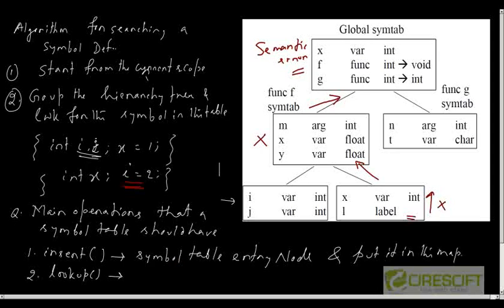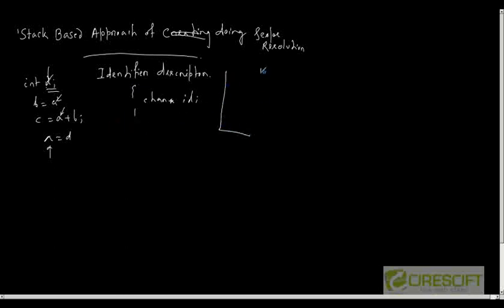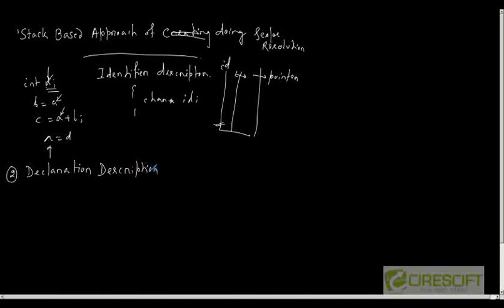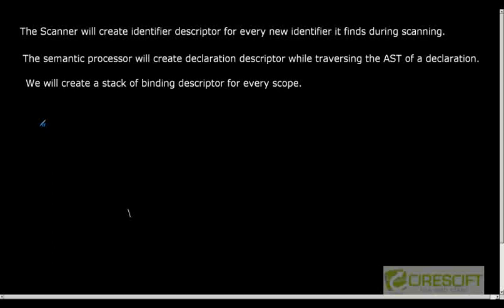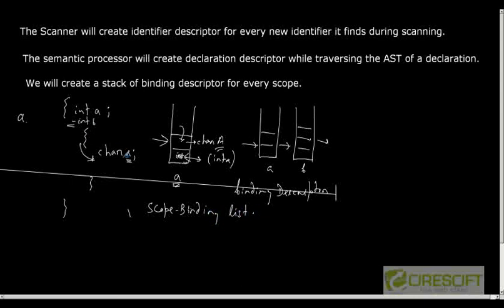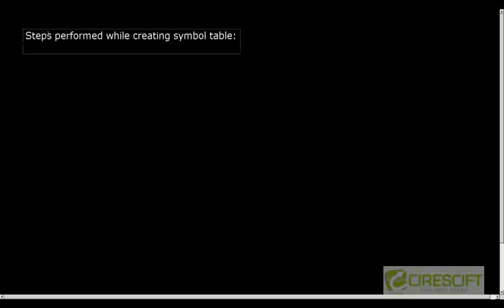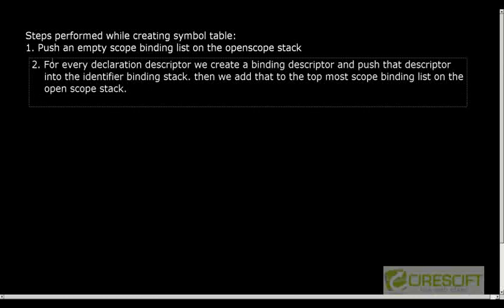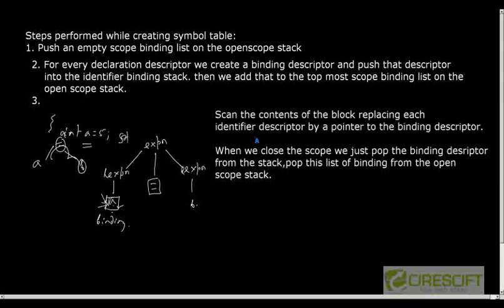CD 40: Stack Based Symbol Table Creation and Scope Resolution